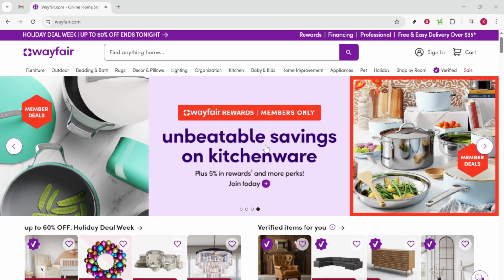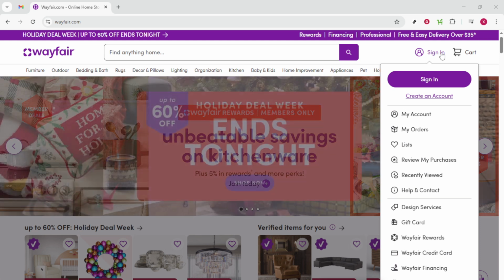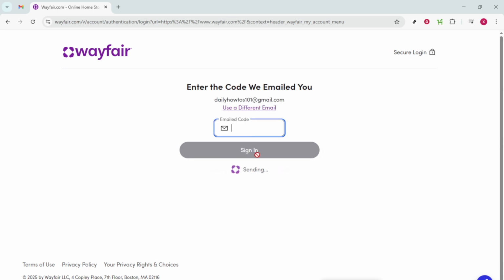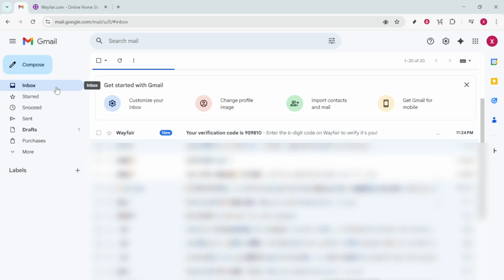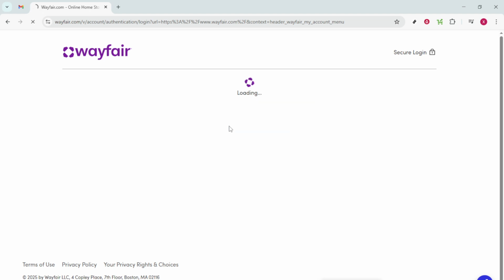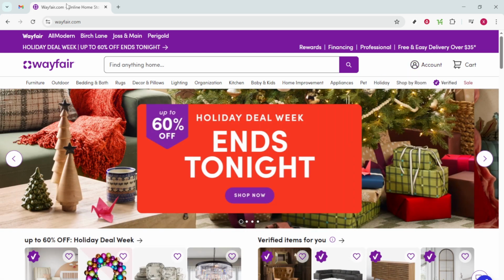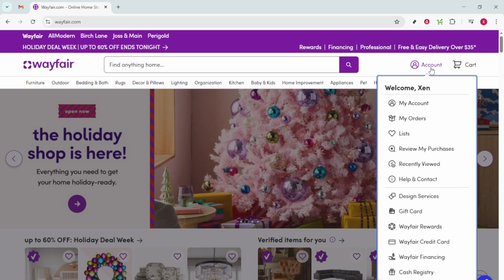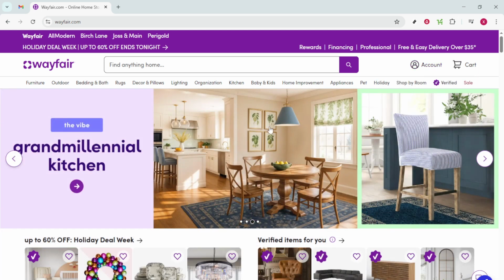How to Log in to Your Wayfair Account Easy Tutorial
How to Log in to Your Wayfair Account | Easy Tutorial 2025

Already have a Wayfair account and need help logging in? 🏡 In this easy tutorial, I’ll show you step by step how to log in to your Wayfair account in 2025 so you can start shopping right away.

📌 In this video, you’ll learn:

How to go to the Wayfair website

Where to click Sign In

How to enter your email and password

Tips to keep your account safe and secure

Perfect for beginners, homeowners, and online shoppers who want quick access to Wayfair’s best deals and products.

✅ By the end, you’ll know exactly how to log in to Wayfair without any hassle.

How to Create a Wayfair Account (Step by Step Guide 2025)

How to Compare Items in Your Amazon Cart (2025 Guide)

How to Share Your Amazon Cart With Someone (2025 Full Guide)